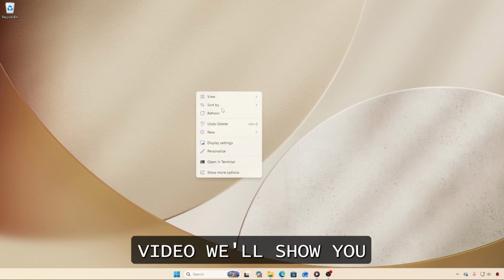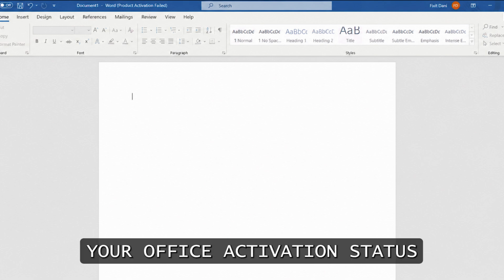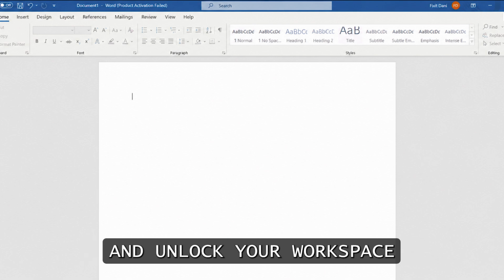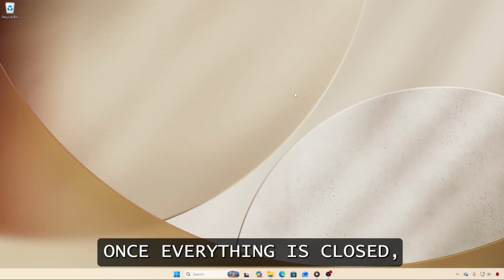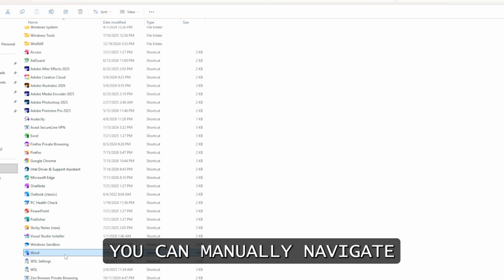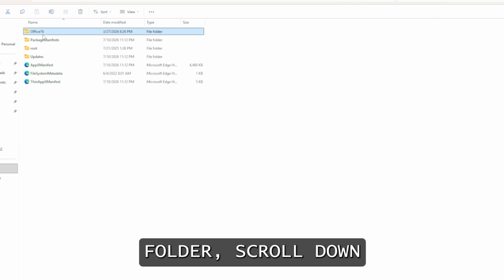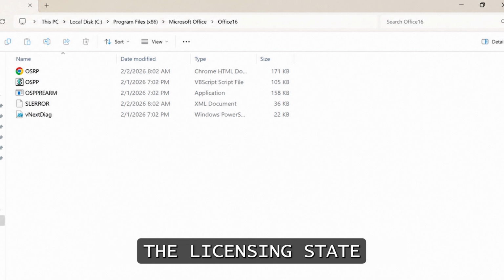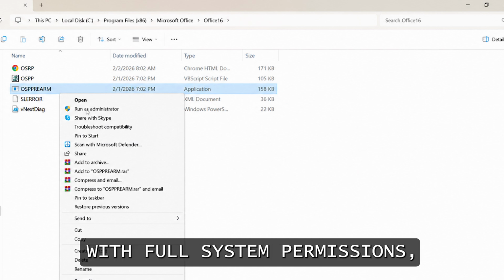Fix "You Can't Make This Change Because The Selection Is Locked" in Microsoft Word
In this video, you'll learn how to fix the "You Can't Make This Change Because The Selection Is Locked" error in Microsoft Word. We'll explain why it happens and show step-by-step methods to unlock editing and restore full document access.